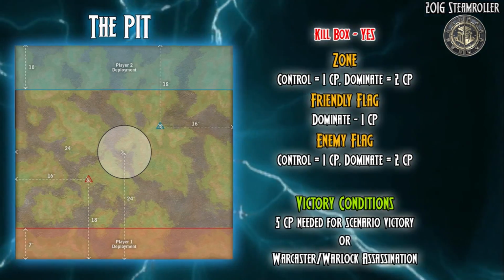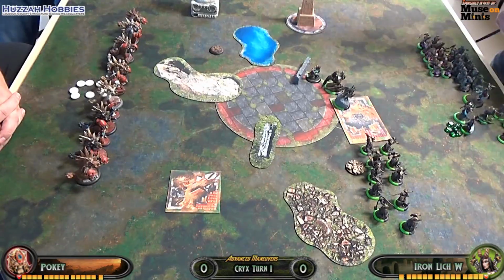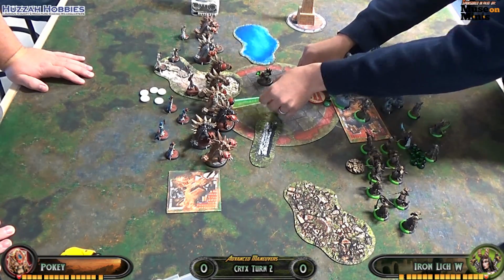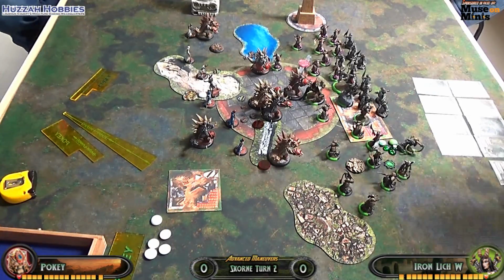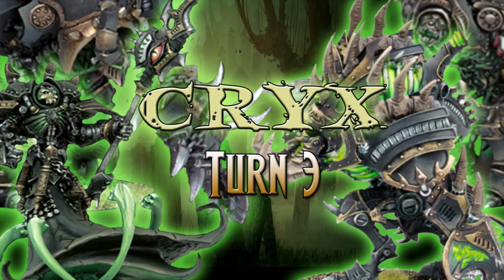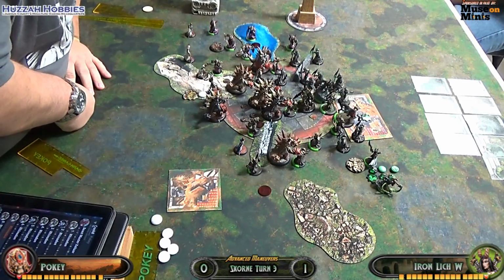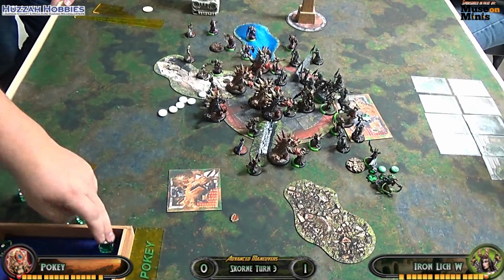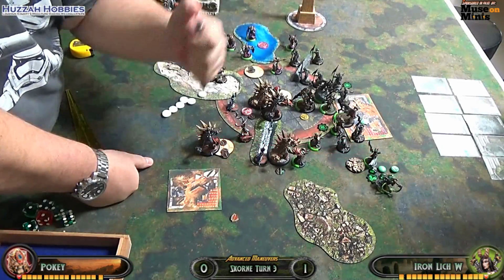Warmachine & Hordes - Skorne (Xekaar) vs. Cryx (Skarre 1) - 75pt Battle Report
Beast Master Xekaar (Pokey) vs. Pirate Queen Skarre (Iron Lich W)
75pt - The Pit 2016 scenario

Beast Master Xekaar
-Rhinodon
-Rhinodon
-Rhinodon
-Rhinodon
-Rhinodon
-Rhinodon
-Rhinodon
-Rhinodon
Min Unit of Paingiver Beast Handlers

Pirate Queen Skarre
-Skarlock Thrall
-Reaper
-Defiler
-Stalker
Max Unit of Bane Knights
Bane Lord Tartarus
Darragh Wrathe
Scrap Thrall